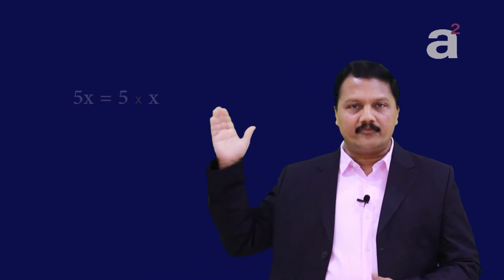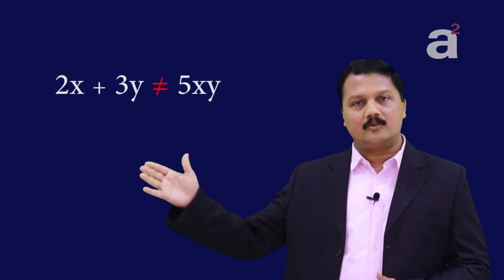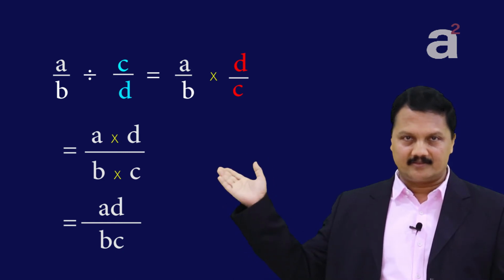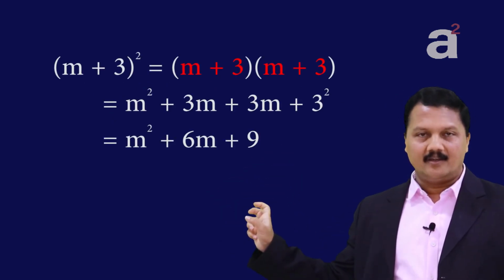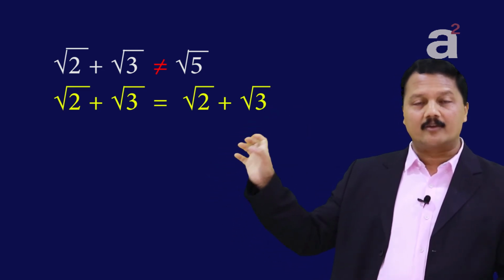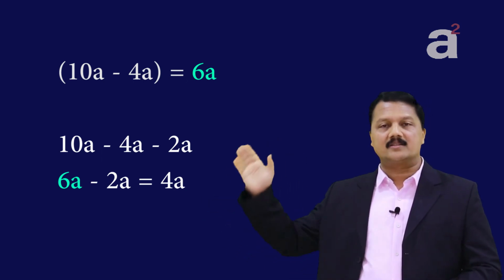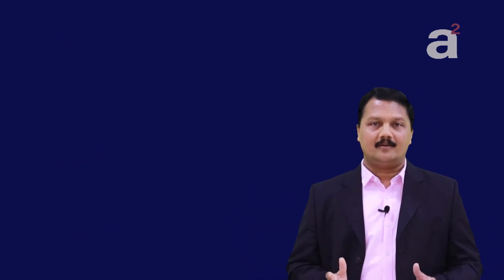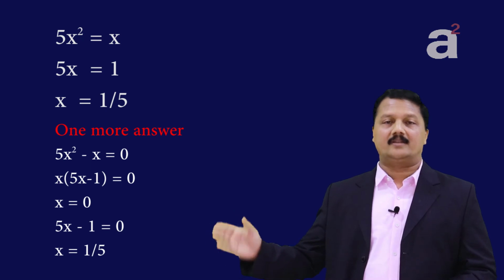Mistakes in Algebra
Here are the common mistakes in algebra which even above average students tend to commit. This video will be helpful for mathematics students of all levels.